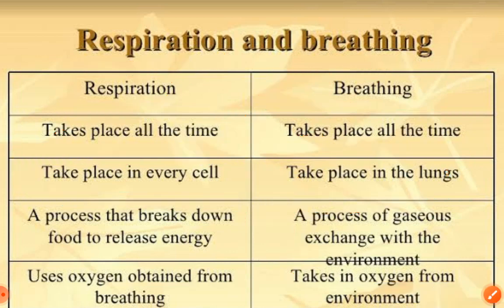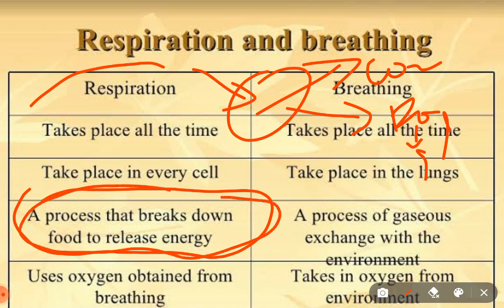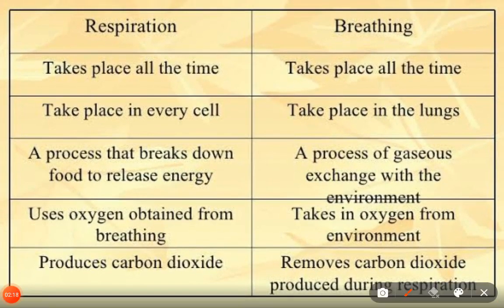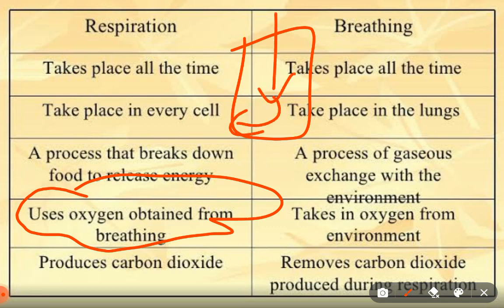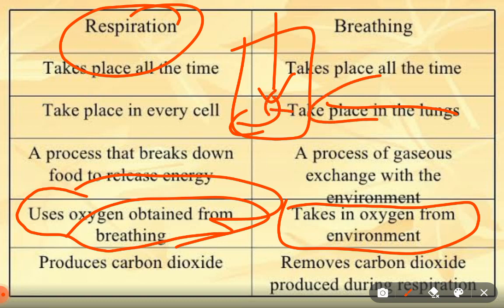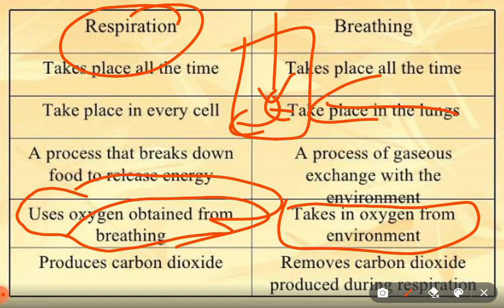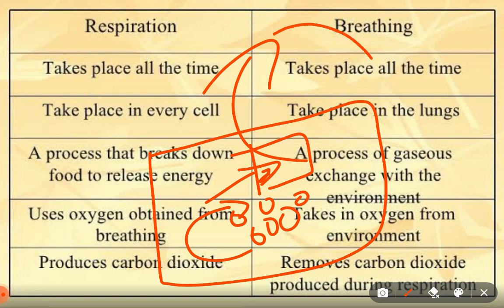Respiration vs Breathing | What is Respiration | Difference between breathing and respiration